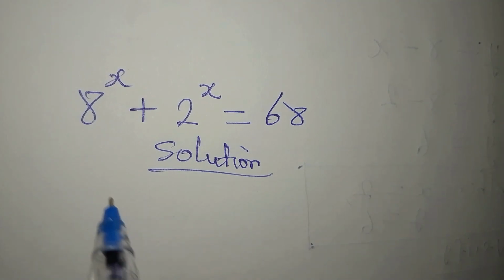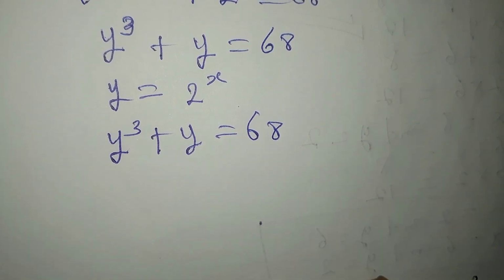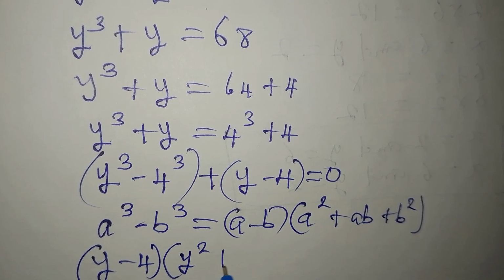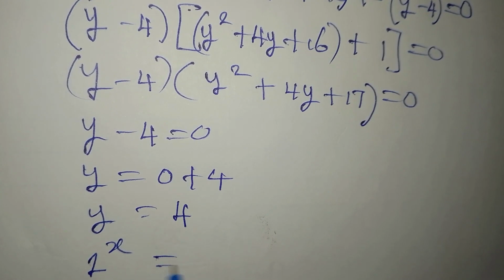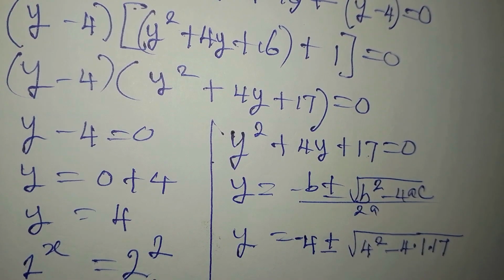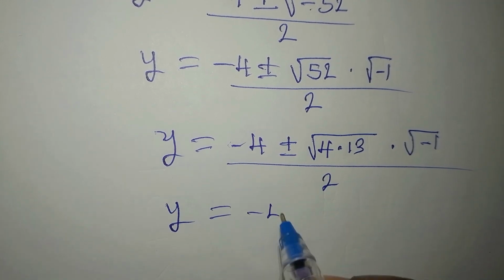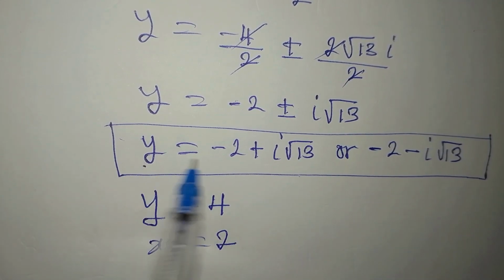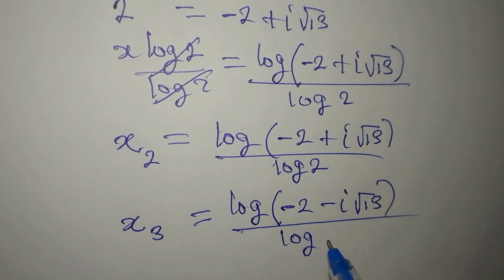Indian | Can you solve this? Math Olympiad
This is beautifully solved